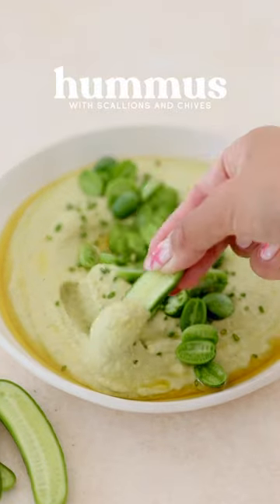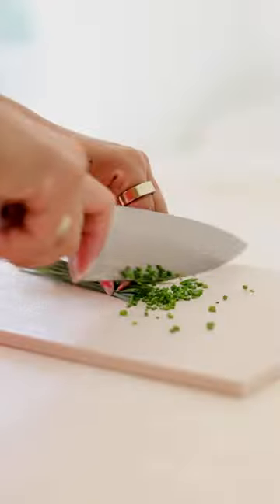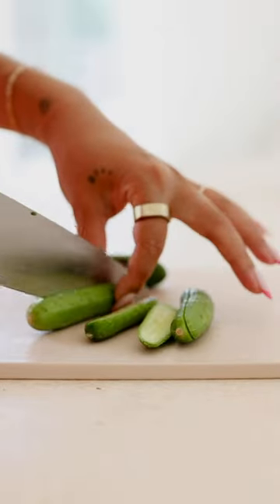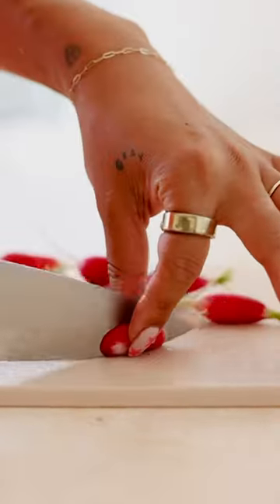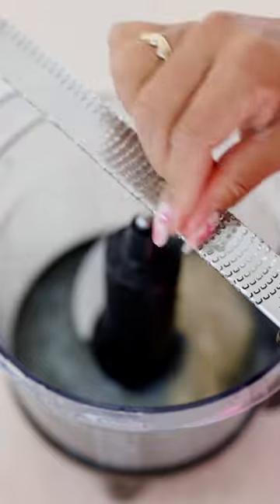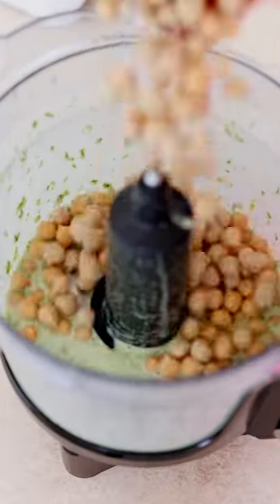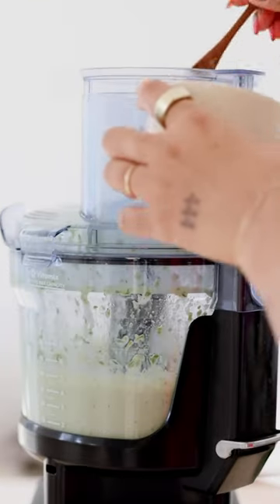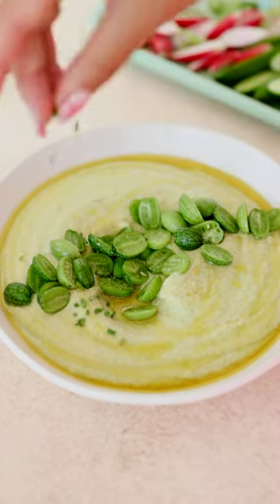Scallion and Chive Hummus 🌱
Topped with cutecumbers! This was my latest clean-out-the-fridge concoction before I left to New York and helped me eat up all of my veggies that wouldn’t last.It’s a no-cook, easy cleanup recipe and it’s so simple to make. Let me know if you want this recipe up on the blog!